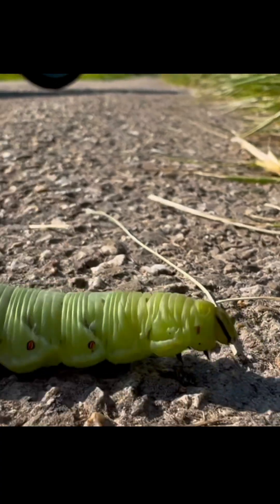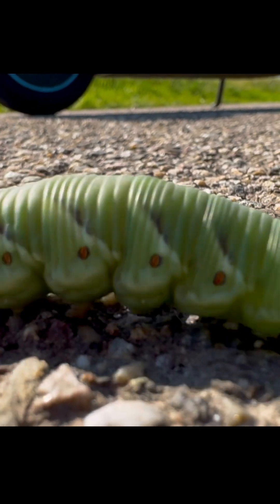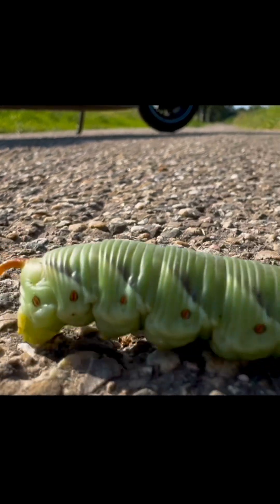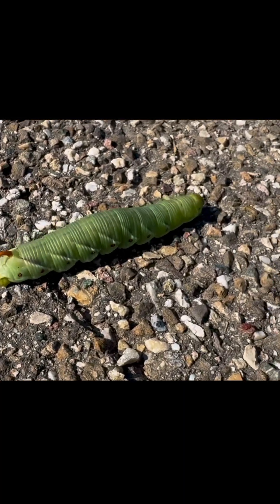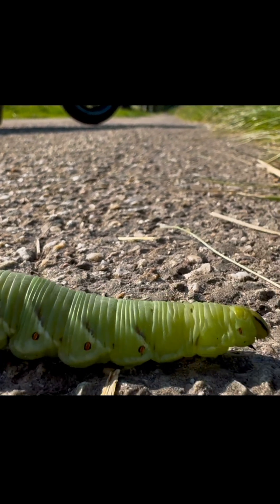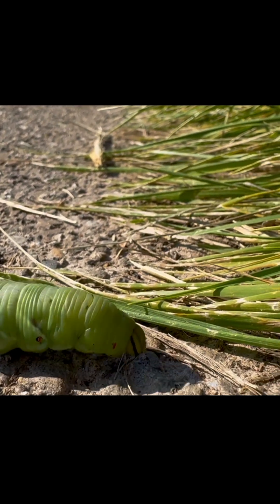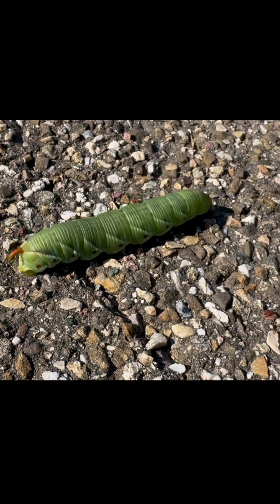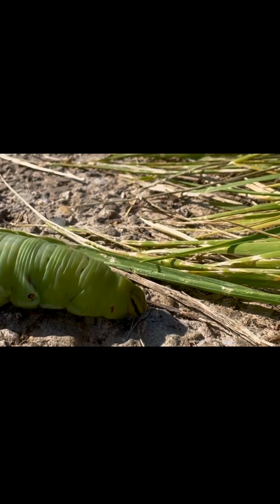The Tobacco Hornworm Caterpillar – Up Close, Slow Crawl, Big Transformation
Watch the tobacco hornworm caterpillar up close as it makes its slow, steady crawl across a leaf.
This species is one of the fastest-growing insect larvae on Earth, capable of multiplying its body weight in just a few days.
Its movement is powered by coordinated muscle waves, giving it surprising stability even on thin leaves.

The horn on its back is harmless and works as a visual deterrent.
After reaching full size, it pupates underground and later emerges as a fast, agile hawk moth capable of hovering like a hummingbird.

More close-up wildlife and biology content coming soon.